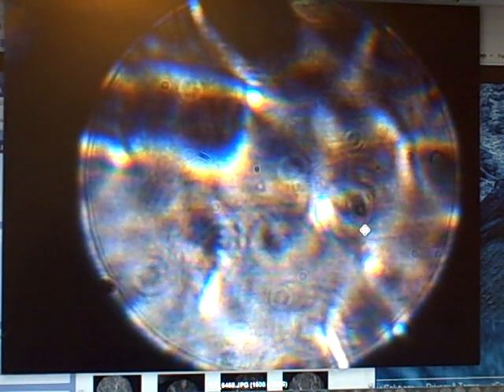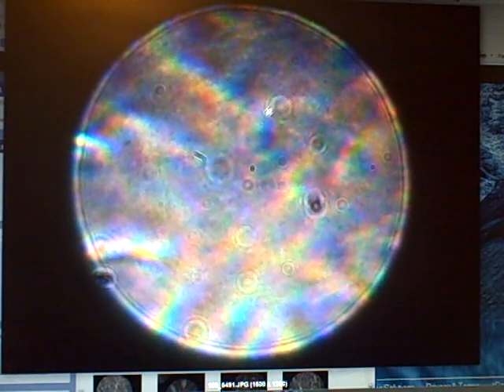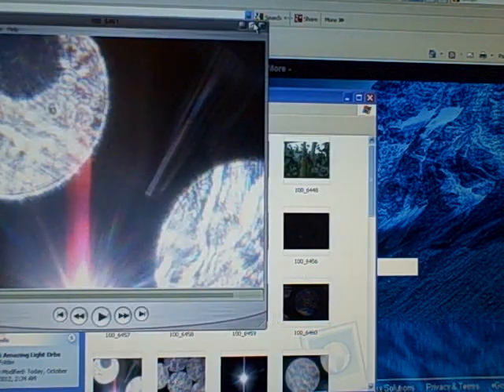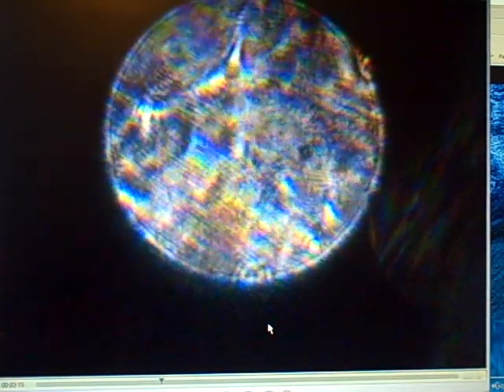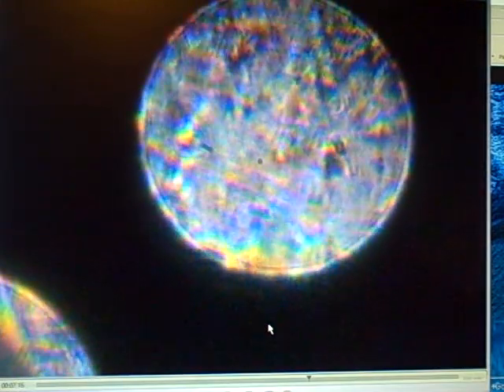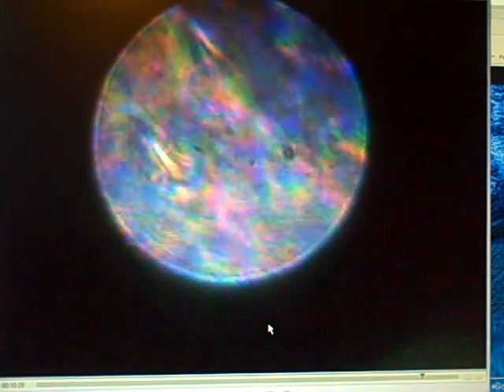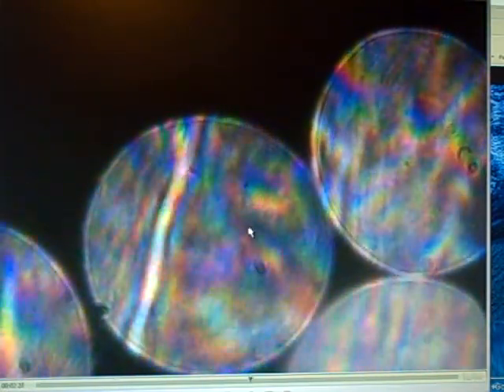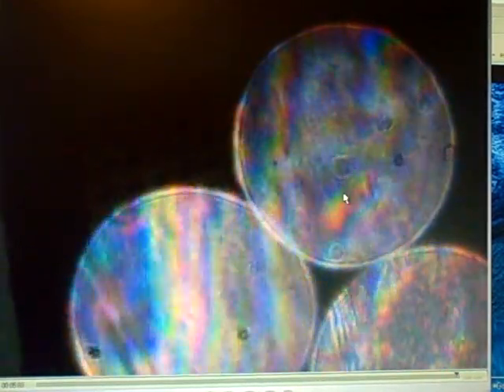Amazing Activity Within the Light Orbs 01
I hope that this video helps mankind to know that we can see in ways that we had no idea that we could see.  Just by working with a camera, a light, and glass marbles, and in the confines of my room, I am discovering a world of light and light creatures so fascinating, and probably most important that we know more about them, just from these simple devices one can explore as much as a scientist equipped with all the latest instruments at his command could do.

I am convinced that what we desire, if we desire it with passion and with determination, and stick-to-itness, that we will eventually be rewarded with the understanding we seek.  Not with the feeling of "I need and I don't have", the begging and seeing things from a sense of privation, but to have desire, there is no doubt that the first requirement for any endeavor is purely "desire".

What is the hardest thing for a Master to do?  Would it be to produce a golden statue of exquisite design, perhaps, or something of that nature.  Not at all I would think.  I think that a Master finds it not so easy, and even more something to rejoice in, that he/she could assist in awakening any individual to having a desire to do something other than watch television and allow other minds to entertain them and inform them, but for that individual to actually realize that they have power within their own selves and that they can explore the deepest mysteries without even leaving their house.  To awaken a sense of living our life in service to others.  When a Master feels like this is happening with those whom he works with, then I personally believe that this is the greatest and most rewarding thing they would want to accomplish.

We live in a world where we have been over fasinated by what (sometimes bad story tellers) are showing us by entertaining our senses, until we have become quite turned off by the real fascinating things about our own selves, and we mostly live life in the default mode.

However it is we who are the movers and the shakers and the rebels, often the rebels little understood and often criticized, who will change the World and usher in a Golden Age.  Some think that our brothers and sisters  from other planets will do all this for us, and of coarse it is true that they have helped, are helping now, and have more assistance to give us, but it is up to us to actually begin to change from within, change and take actions, take the scaple to our own ideas of how we have always held fanatical and dogmatic thoughts  concerning our place in the World, of religion and of politics.  We truly are the Saviors we have been waiting for.  Yes we will have assistance but it won't be done without our getting off our lazy butts and doing things, knowing things, encouraging things, and effecting a better situation for the peoples of this world.

We have to see ourselves as ONE, not just with our city or our state or even our nation.  We are ONE with all peoples of the World, and not just this Earth world, but all Worlds and there are many worlds.  We need to stop rediculing those who talk of UFO's, or who talk of having the ability to teleport, or of worm holes.  Perhaps to pay a little less attention to those individuals  who fear monger and present all kinds of dooms day ideas, like they really knew they were accurate in their projections.

And that is just it.  What are our projections.  What are we imagining into existence?  Do we even realize that collectively we can manifest all kinds of things, all kinds of events, be they for weal or for woe.  Do we even know that we must go within our own selves to talk to God (Prime Mover), (All That Is), you get the drift.  Do we know that we are worthy of having a talk with that Consciousness or that this conversation is something that God desires us to begin being in dialogue with.